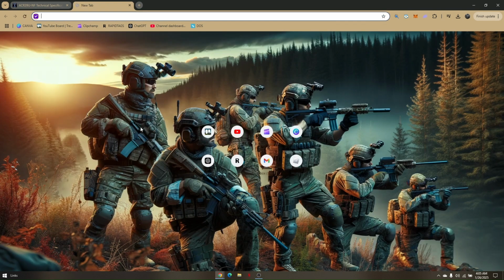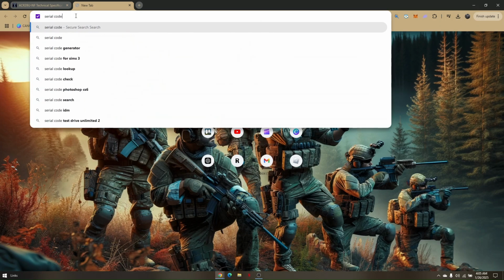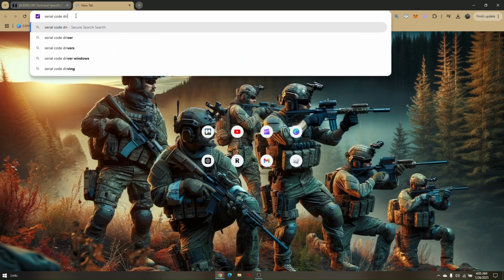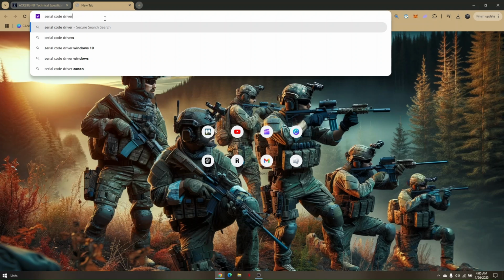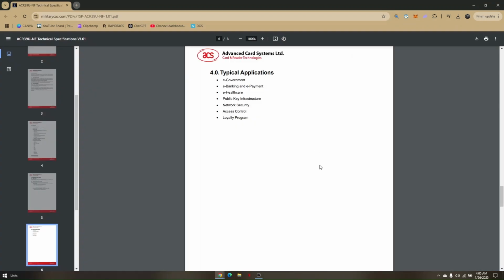HOW TO SET UP CAC READER 2026! (FULL GUIDE)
In this video, I am going to show you the full guide on how to set up a CAC reader in 2026. Learn how to connect your Common Access Card reader to your device, install the necessary drivers, and troubleshoot common issues.